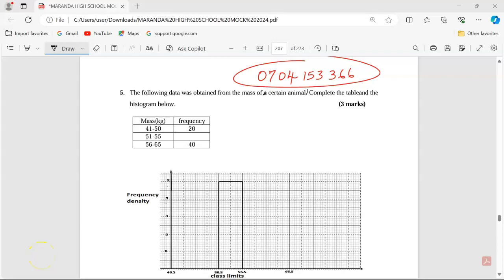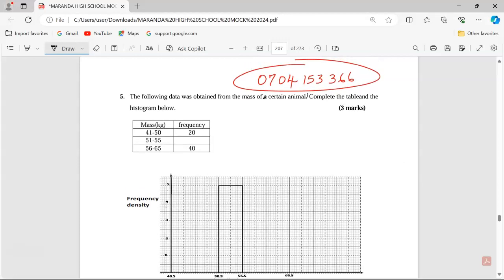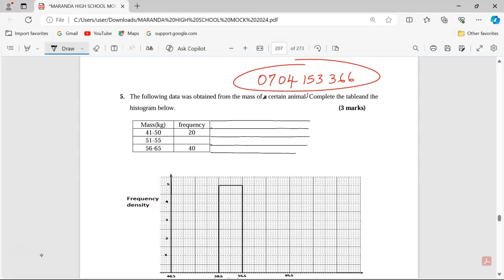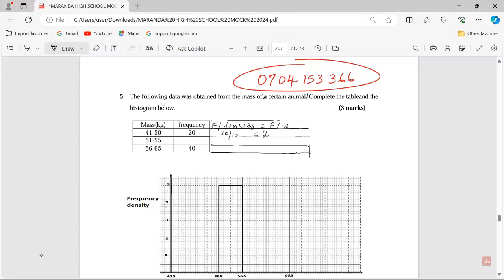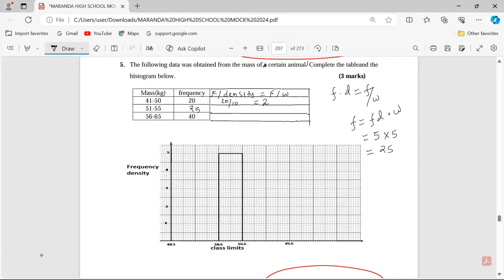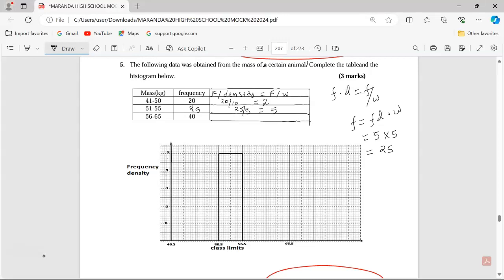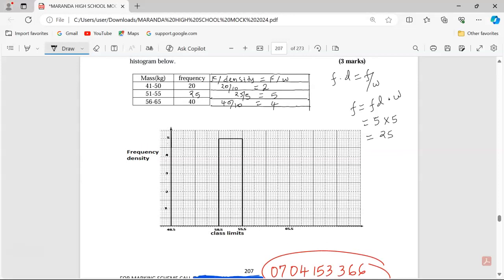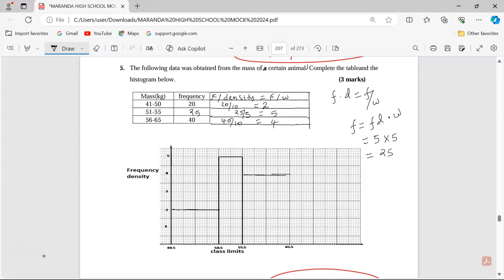STATISTICS 1, HISTOGRAM WITH FREQUENCY DENSITIES 07 04 153 366